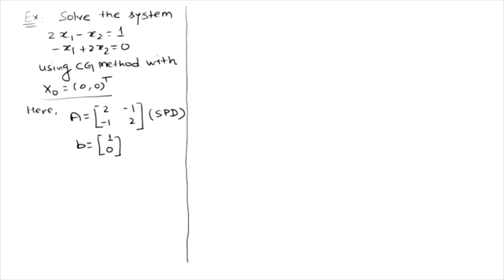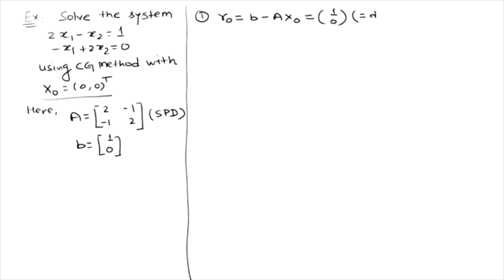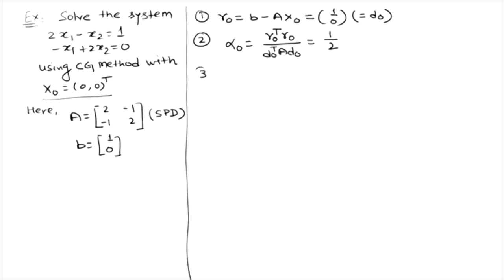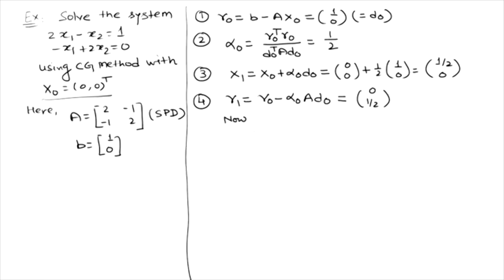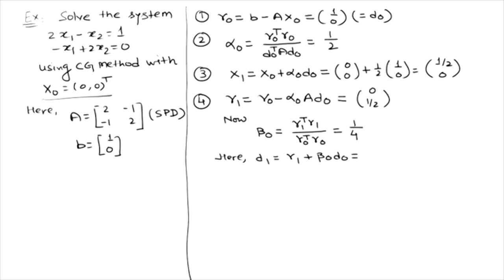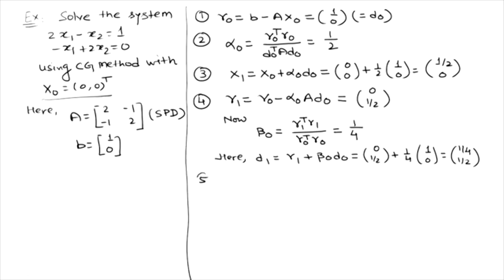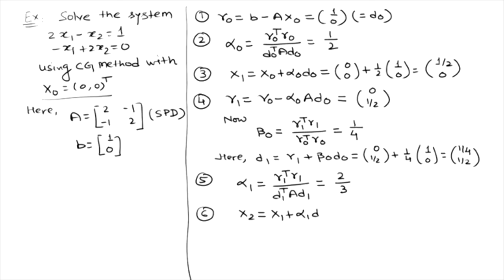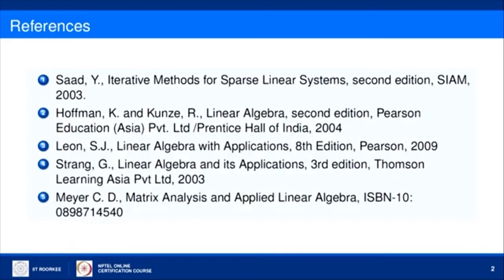Krylov Subspace Iterative Methods (CG and Pre-Conditioning)